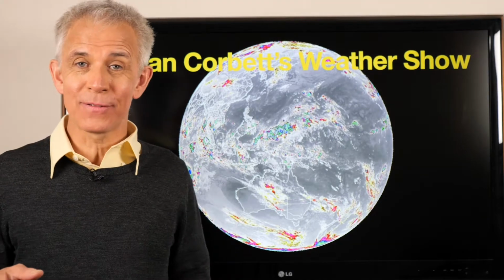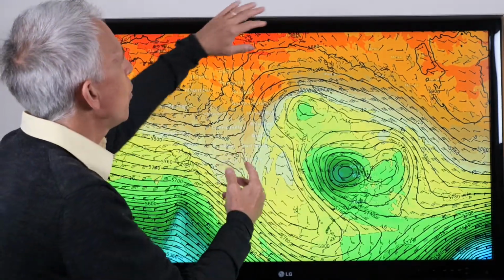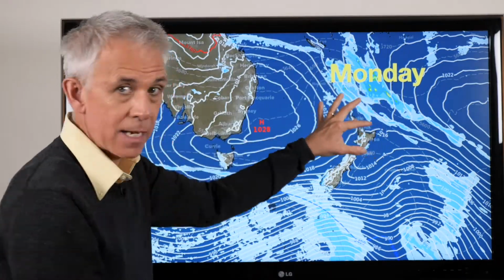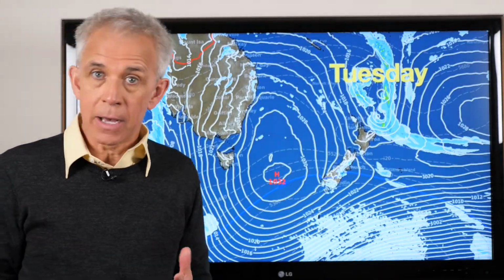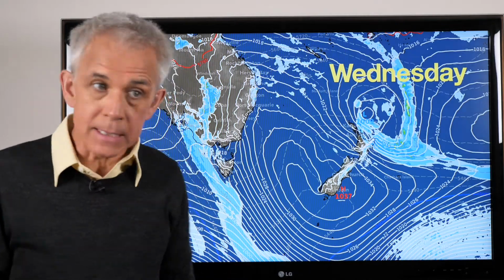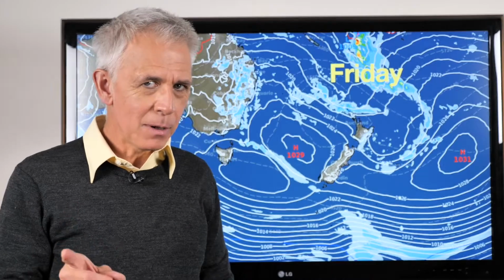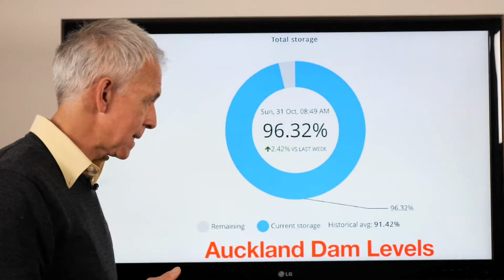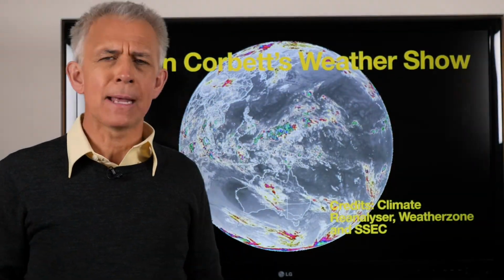Dan Wx show Nov 1 low res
Weatherman Dan Corbett takes a look at the weather around New Zealand for the coming week.